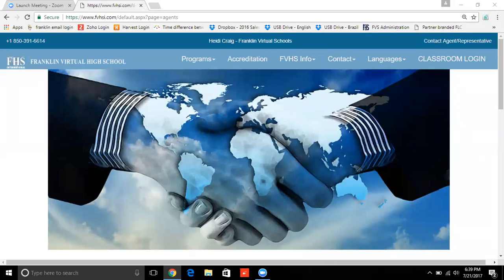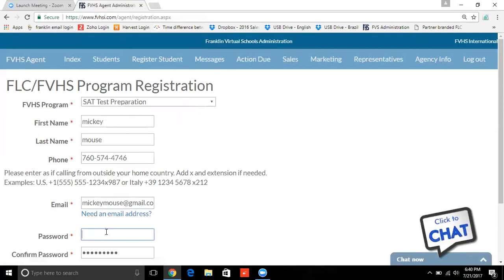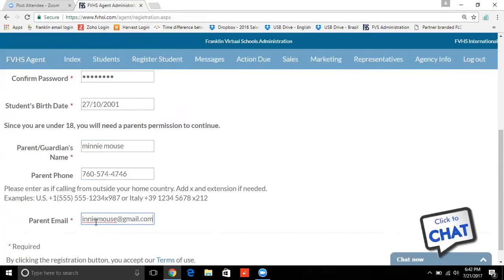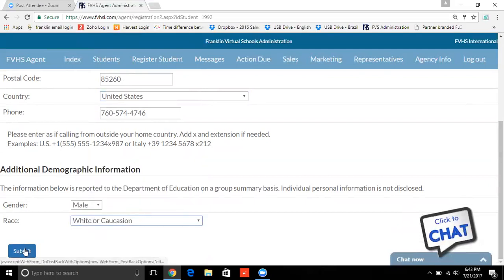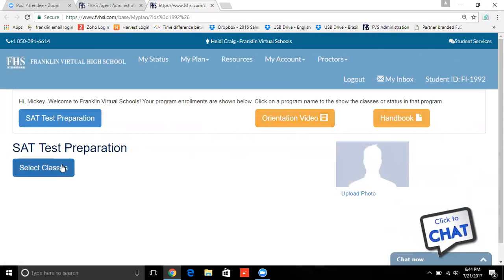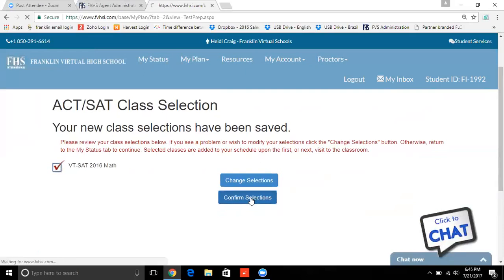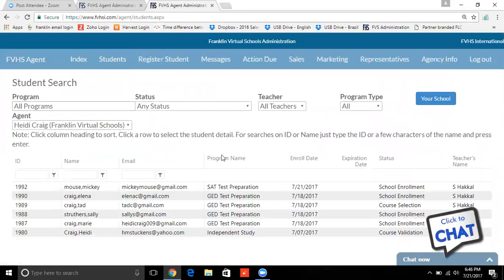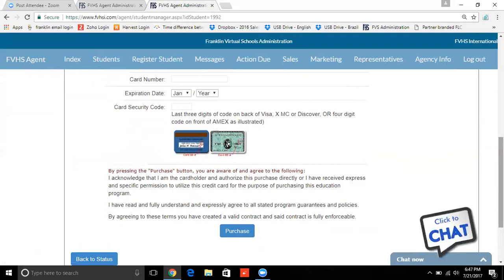FVS Enrolling a NEW Student through your Agent Portal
Enrolling a NEW Student through your Agent Portal tutorial